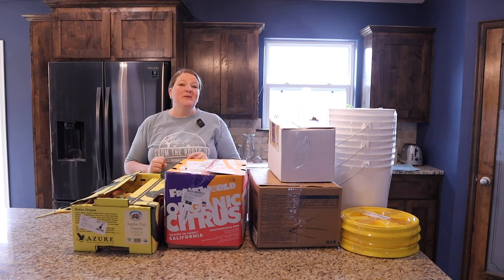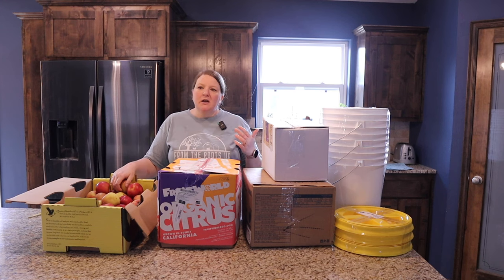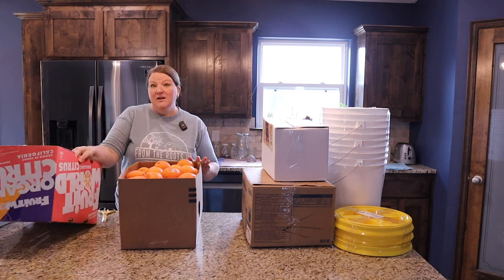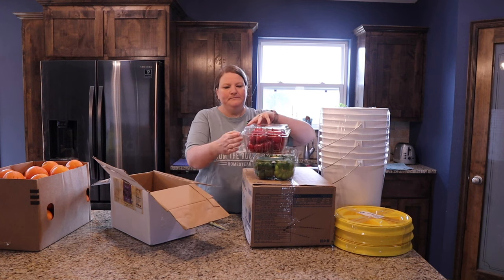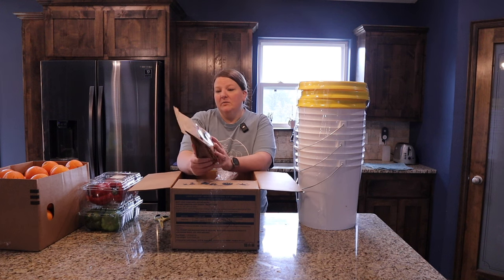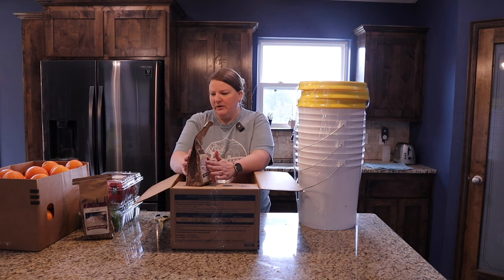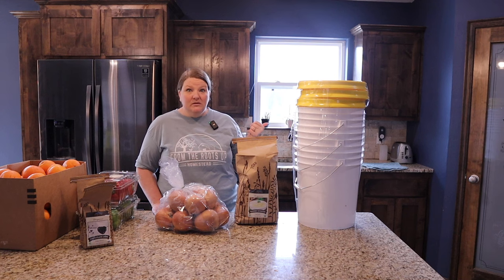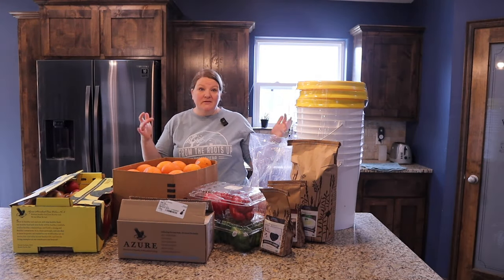Azure Standard Disaster! Will They Make It Right?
Join Kristy as she unboxes our March Azure Standard Haul. We had an issue with our order, be sure to watch to the end to see a review of Azure's customer service.